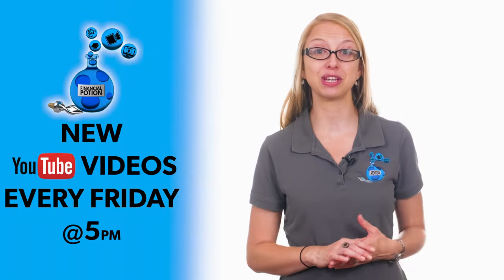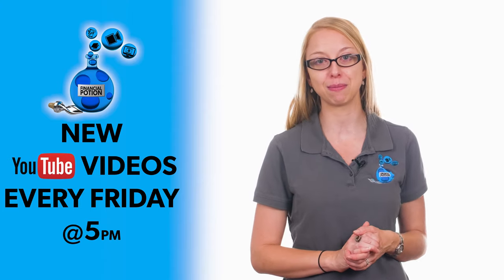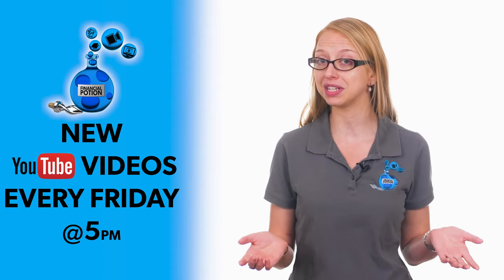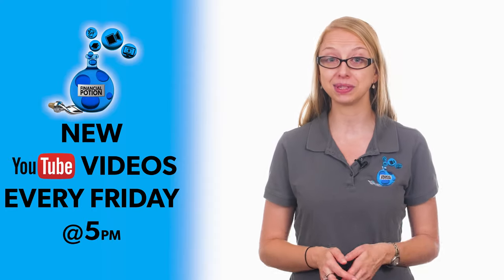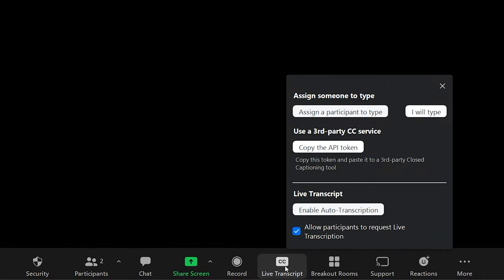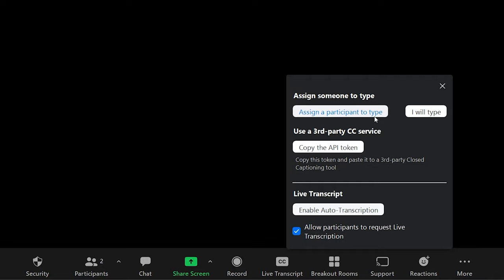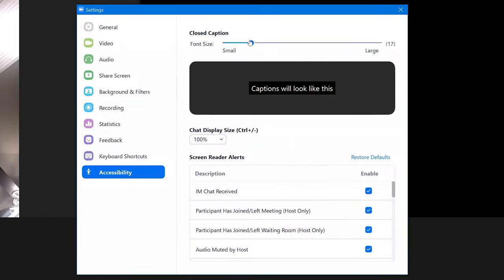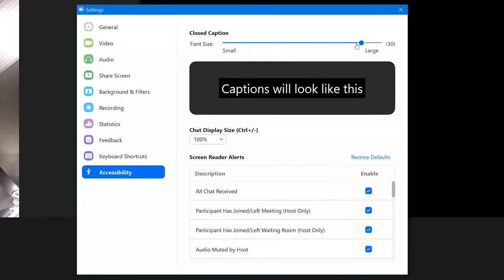How to Add Transcriptions on ZOOM 2021 ~ Three Options You Should Know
Learn how to add transcriptions on ZOOM 2021. There are three options you should know to decide what's going to be best for you. Do you need assistance facilitating your live stream? Connect with Financial Potion

By adding transcriptions or closed captions to your meetings you can make them more accessible.

At the bottom of the ZOOM tool bar you may have noticed, “Live Transcript”. When you click on that button you’re given four options. You can enable auto- transcription where the software will do its best to transcribe when you’re saying. You can use a third party closed captioning service, you can assign for a participant to type or you can say that you’ll type.

I tested the auto transcription and it started great, however when I said “pretty sweet” it thought I said “purchase weeks”. It does make me wonder how many more words or phrases it would mess up in a whole presentation.

If I was planning on using this tool, which I really think I may, I would consider using a 3rd party service that has more expertise and skills or an assigned participant with good spelling skills! If you want to make an adjustment to the size of the captions you can click on the upward arrow next to “live transcripts” and then “subtitle settings” and scroll to the size you want the text to be. I hope this tip helps you be more accessible in your virtual meetings.